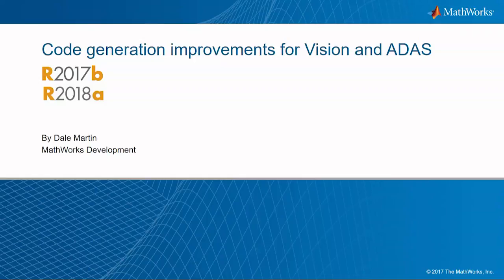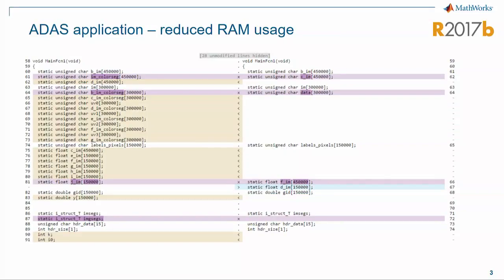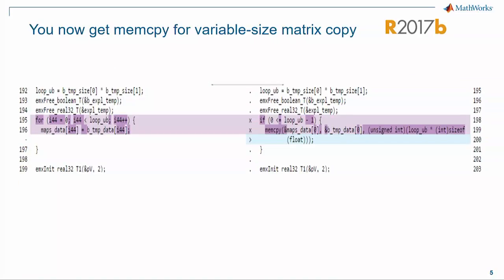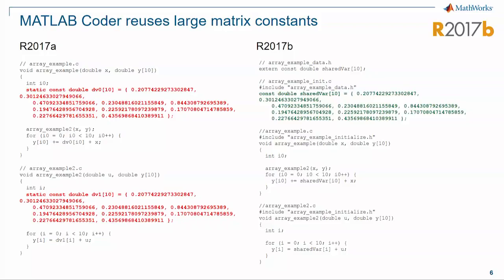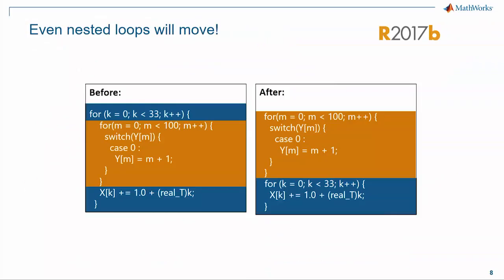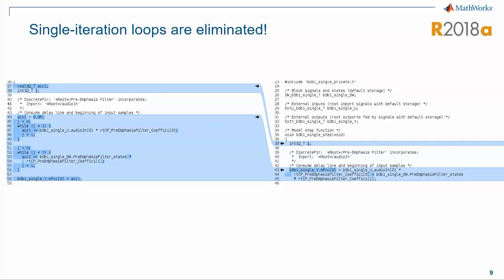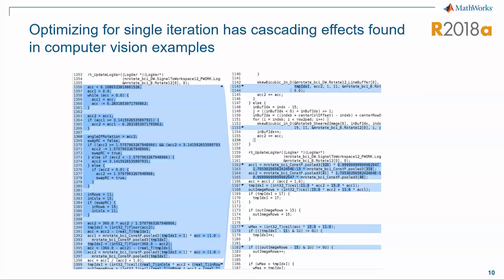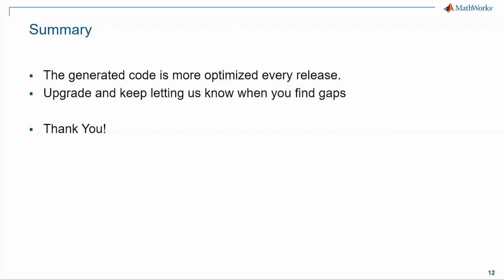Code Generation Improvements for Vision and ADAS - Coder Summit 2018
MathWorks coder products for MATLAB®, Simulink®, and Stateflow® share a common coder engine that is increasingly optimized for design patterns used by engineers in computer vision and automated driving/ADAS applications.

Using a series of code differences, you can observe dramatic improvements in C code generated from MATLAB Coder™, Simulink Coder™, and Embedded Coder® involving large matrix constants, loop invariant code, variable size matrices, and single iterations.

This presentation is from Coder Summit Talks, which are live recordings of developers and engineers debuting their best MATLAB and Simulink coder optimizations and examples at an annual technical interchange.